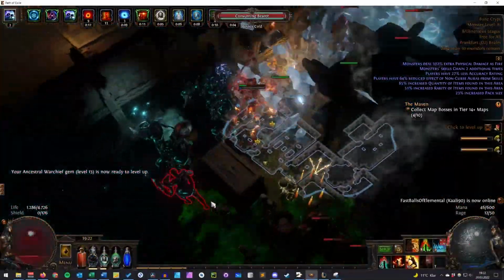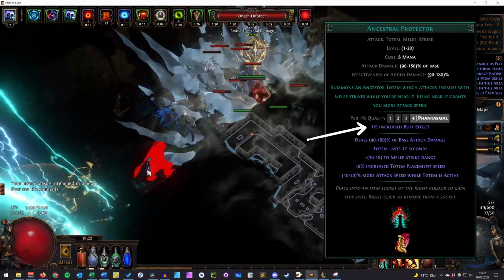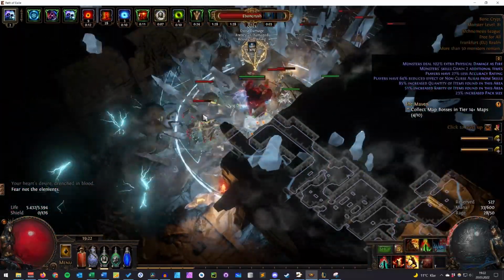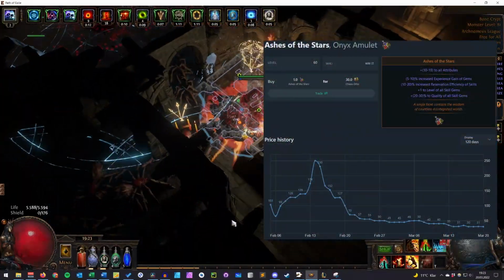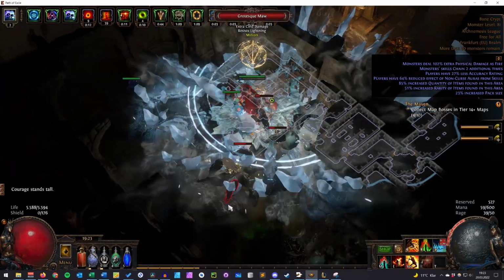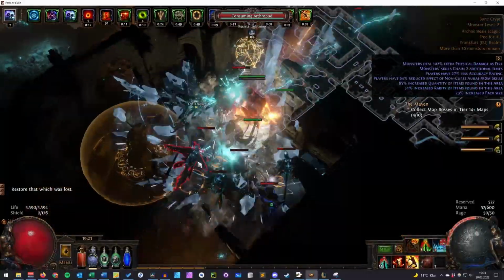Path of Exile 3.17 – Abuse Phantasmal Ancestral Protector for Double Melee Damage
Hey Exiles, it seems that Ancestral Protector is quite broken. Phanstasmal Ancestral Protector grants 1% buff effect for every 1% quality, and we can scale (and abuse this) with many of the new items.

It also seems that this method flies under the radar of most players since prices for necessary items are super cheap at the time of recording this video. All you need is the special version of the gem, Ashes of the Stars, a helmet enchantment, and an annointment (Panopticon) and you are good to go. Easy 50% more damage.

If you are on a marauder and want to go all in, use forbidden flesh and forbidden flame to allocate 'Tukohama, War's Herald'. My Ice Crash Juggernaut get's 83% more damage by doing all this, which equals adding three additional damage gems! It's crazy.

Unfortunately, this does not work with Ancestral Warchief as this gem does not have any alternate quality versions with buff effect, but if you have annointet Panopticon, you can use both your Protector and your Warchief totem at the same time.

Note that if you want to find solid builds, step-by-step guides, and all types of other PoE-related stuff – start now by subscribing and clicking the bell so you don’t miss anything

Wanna get in touch, get access to my knowledge or or have any questions?

--- Misc ---
Timestamps
00:00 – Ancestral Protector Abusing Potential
00:28 – Abuse Setup for Ancestral Protector
02:05 – Full Abuse for any Marauder Ascendancy
02:53 – Ancestral Warchief (Melee Damage Totem)

Music taken from the Path of Exile EST
Created in Davinci Resolve 17